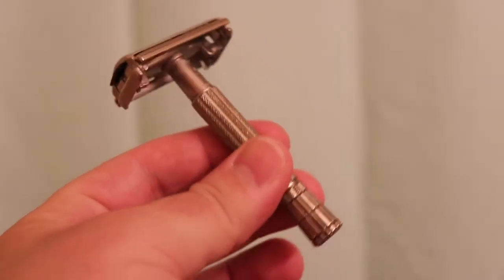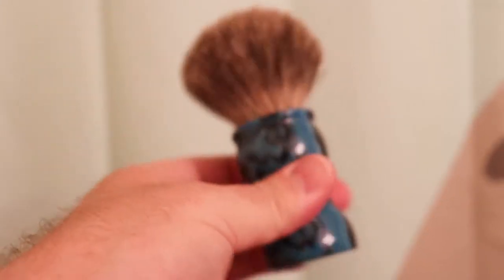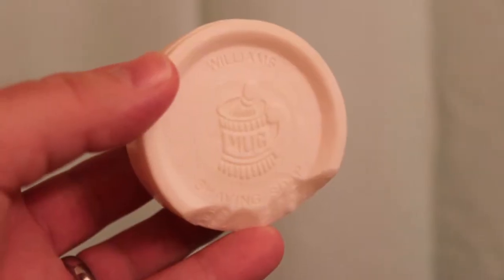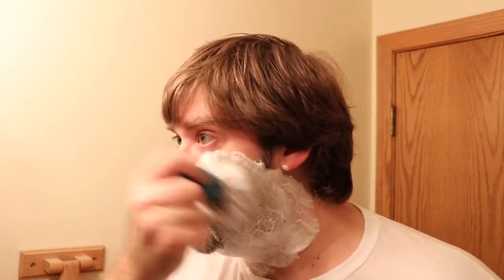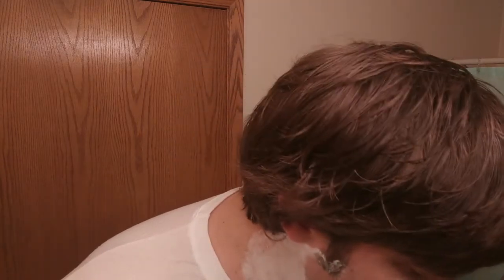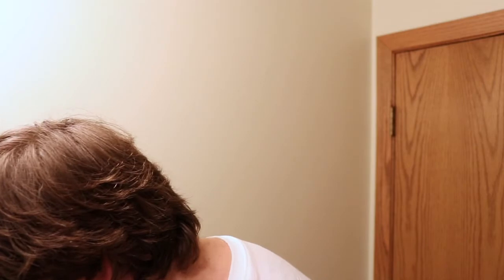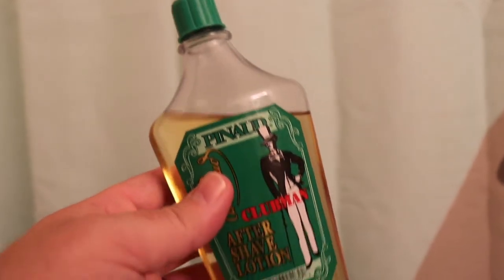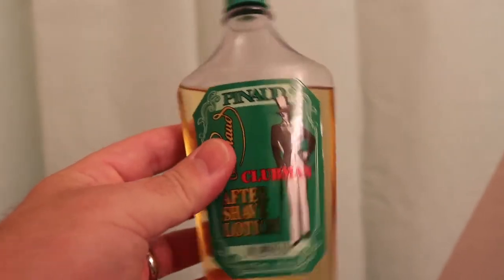Shave Video Number 3: The Lunar Landing and other conspiracy theories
In this video I discuss Moon landings, dead rock legends, as well as other quirky stuff. Oh yeah, and I go for an old school shave as well. Enjoy.

 Brush: West Coast Shaving Badger

Soap: Williams Mug Shaving Soap

Razor: 1958 Gillette Flare Tip D3

Blade: Shark Super Stainless

Post Shave: Pinaud Clubman